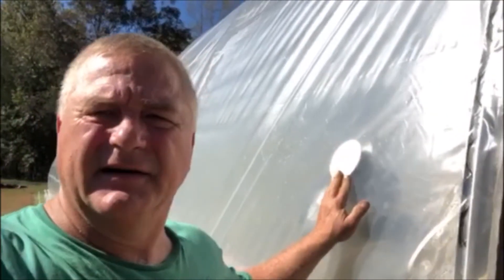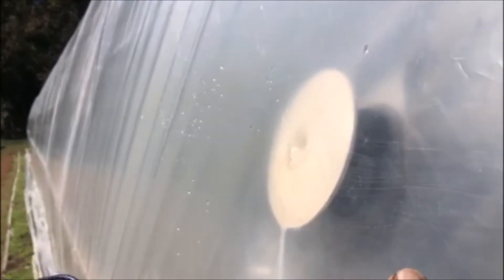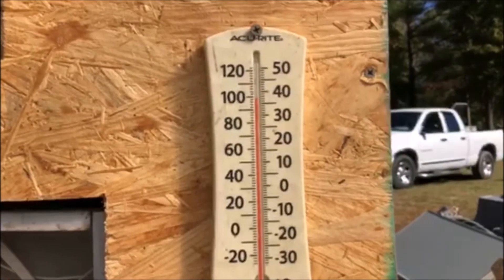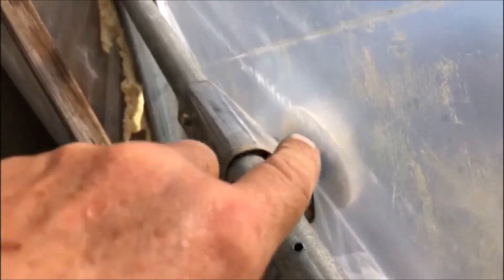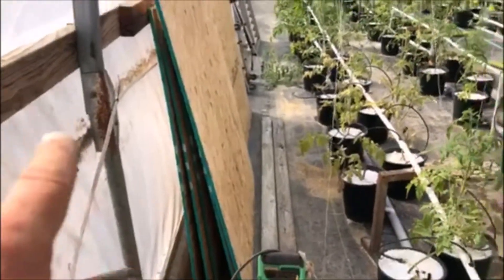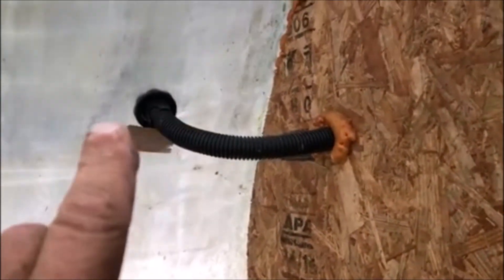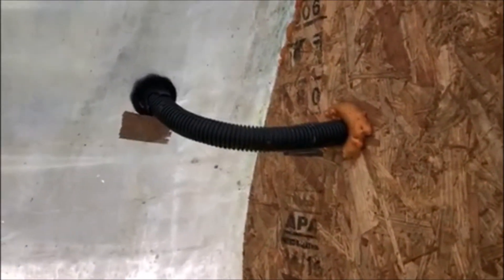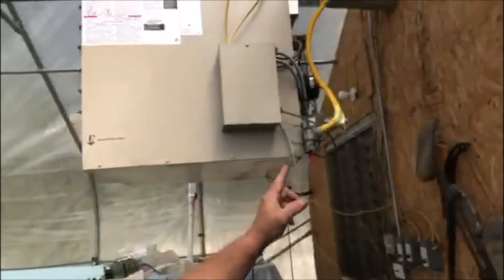How the Inflation system works on our greenhouses!